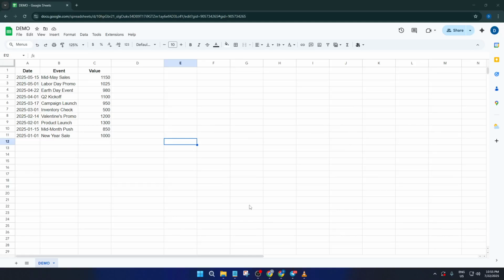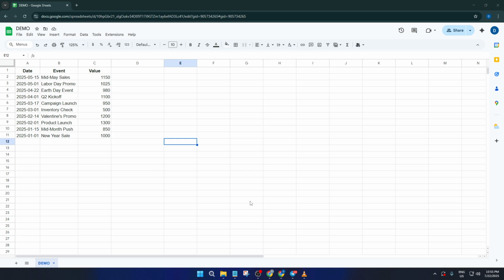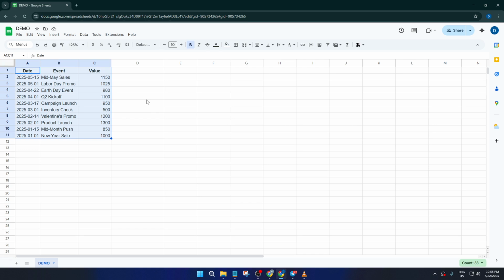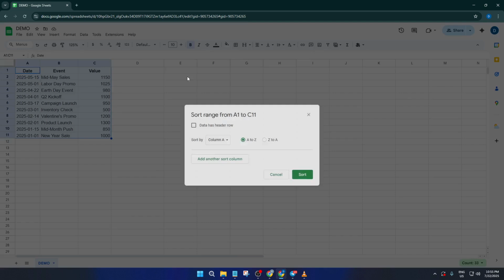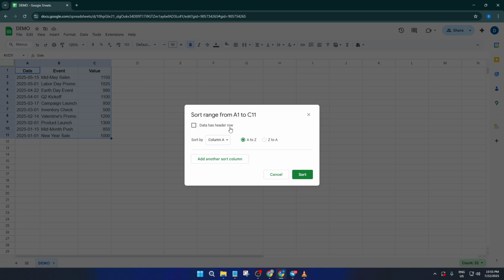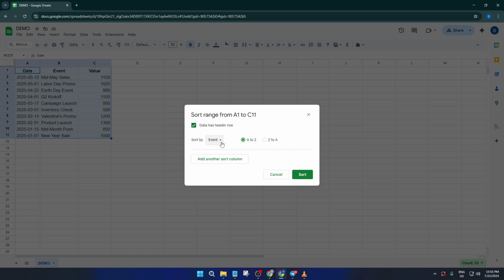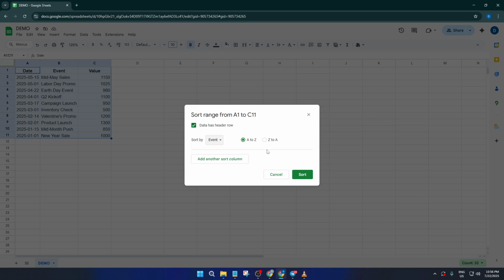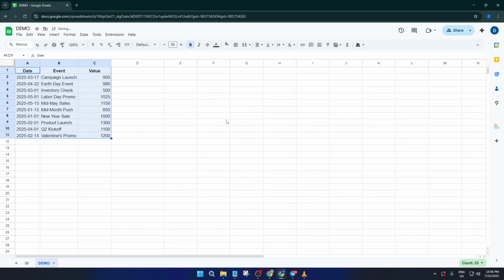How To Sort A To Z In Google Sheets (Easiest Way) (2026 Guide)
Learn how to quickly and easily sort your data alphabetically from A to Z in Google Sheets with this step-by-step tutorial! Whether you're organizing names, numbers, or any dataset, this guide covers different sorting methods suitable for Google Sheets on both desktop and web platforms.

Timestamps:
00:00 - Introduction
00:30 - Selecting your data range
01:10 - Using the Sort Range feature
02:00 - Sorting an entire sheet by column
03:15 - Sorting specific columns only
04:00 - Troubleshooting common sorting issues
04:45 - Tips for sorting with multiple columns
05:30 - Final thoughts

This tutorial is perfect for beginners and intermediate users looking to save time and improve spreadsheet organization. Supported platforms include Google Sheets for Web and Desktop.